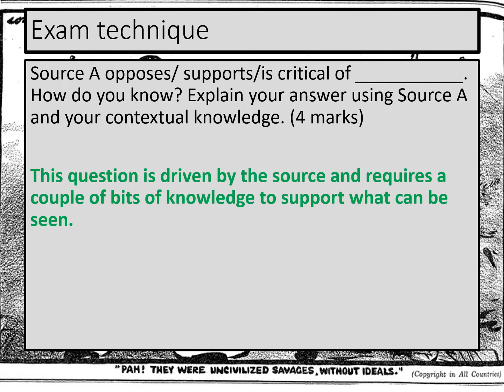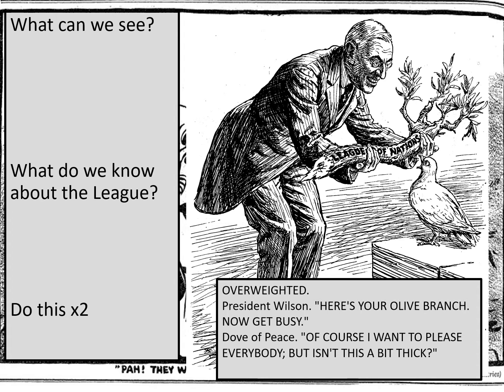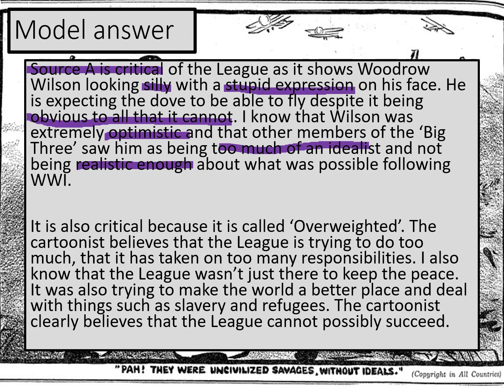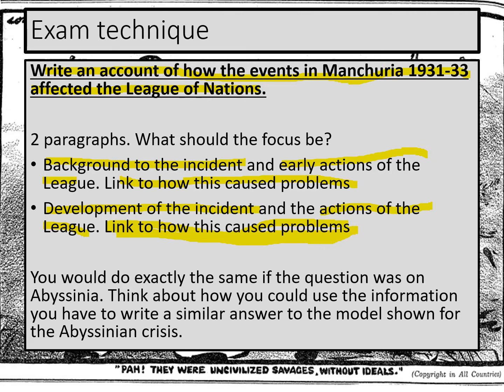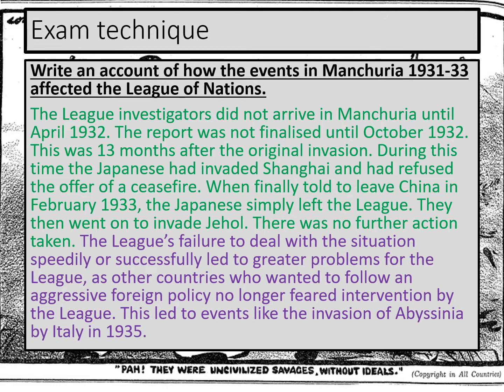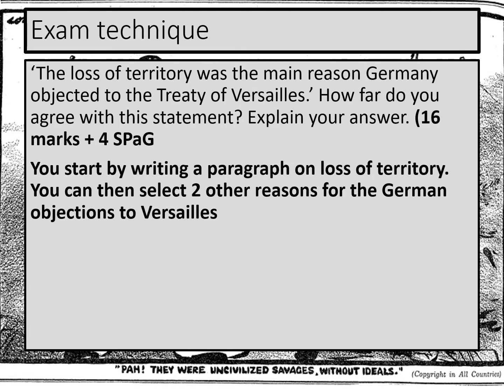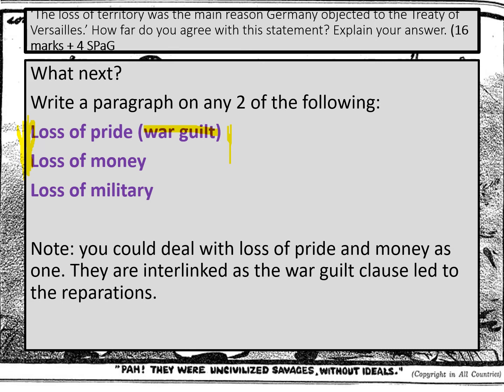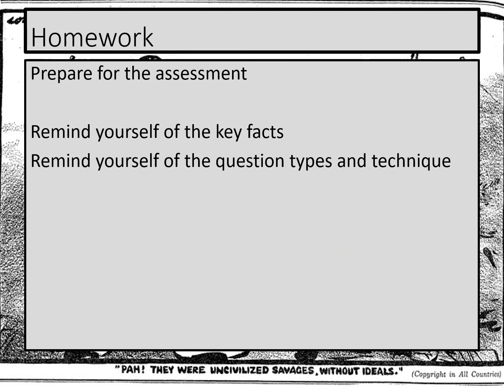2 Conflict technique 1